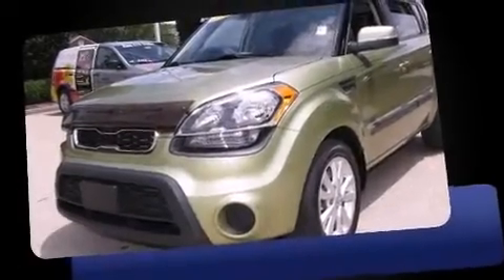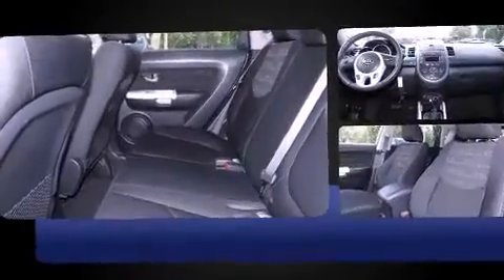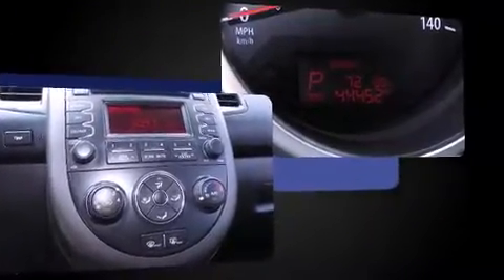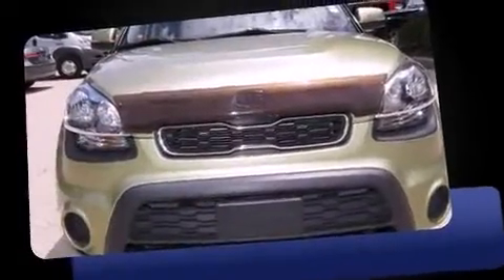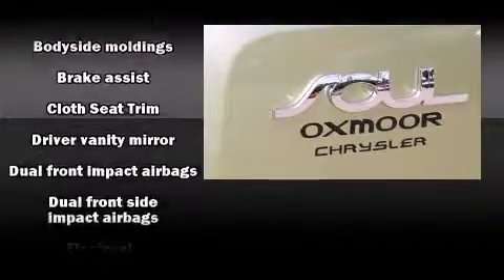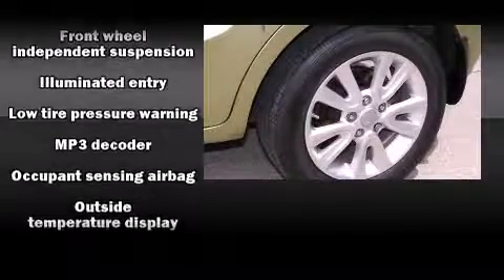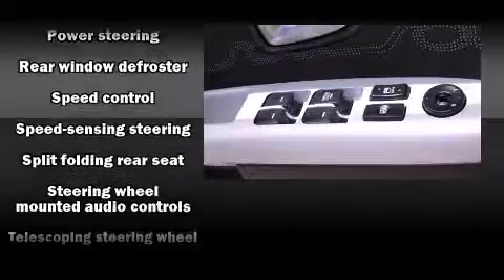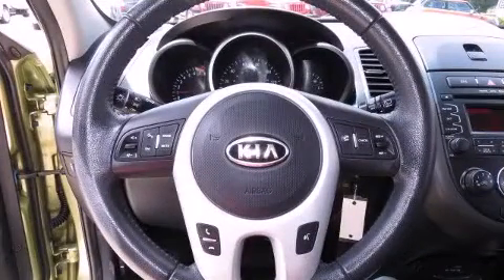2012 Kia Soul in Louisville, KY 40207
Climb inside the 2012 Kia Soul. This 4 door, 5 passenger hatchback still has less than 45,000 miles! Under the hood you'll find a 4 cylinder engine with more than 150 horsepower, providing a smooth and predictable driving experience. Kia infused the interior with top shelf amenities, such as: a trip computer, an outside temperature display, turn signal indicator mirrors, power windows, cruise control, rear wipers, and remote keyless entry. Storage solutions are integrated throughout the interior, demonstrating thoughtful attention to detail. Kia also prioritized safety and security by including: dual front impact airbags, front SIDE impact airbags, traction control, brake assist, anti-whiplash front head restraints, a panic alarm, and 4 wheel disc brakes with ABS. For added security, dynamic Stability Control supplements the drivetrain. We pride ourselves on providing excellent customer service. Please don't hesitate to give us a call.